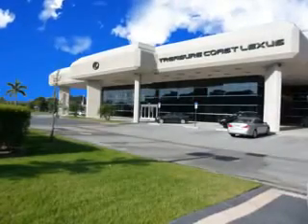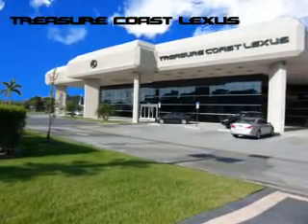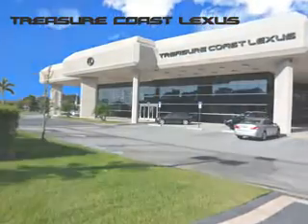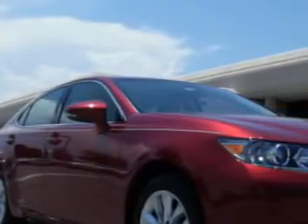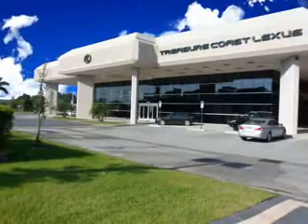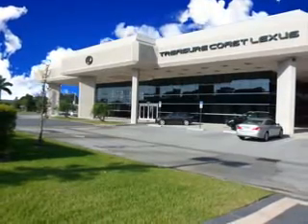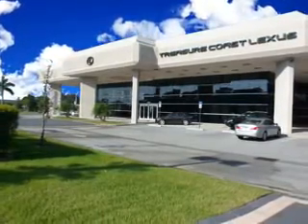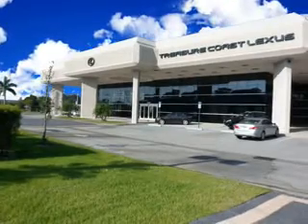2013 Lexus ES 300h Treasure Coast Lexus Fort Pierce, FL 34982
Lexus ES h Ready for the very best? Let Treasure Coast Lexus show you what luxury really means. You will love this Matador Red Lexus Es 300H Sedan, equipped with a 4 Cylinder engine and a cvt transmission. Enjoy an exceptional 39 miles to the gallon on this luxury car with features like Sirius Xm Satellite Radio, Halogen Headlights, power sunroof With Sliding Sunshade, Remote Operation Power Windows, Puddle Lamps, Power Driver and Passenger Seating, Homelink Universal Garage Door Opener, Auxiliary Audio Input - Ipod, Auto-Dimming Inside Rearview Mirror, Electronic Stability Control, Rolling Code Security, Theft-Deterrent System, Auto-Dimming Exterior Mirrors, 10 Way Power Driver And Passenger Seating With Power Adjustable Lumbar Support For Driver And Passenger Comfort, Push-Button Start, Remote Operation, Leather-Trimmed Upholstery, Heated Exterior Mirrors With Integrated Turn Signals, Memory Settings For Exterior Mirrors, power One-Touch Tilt Open And Close Sunroof, and much more. Have peace of mind in this Lexus Es 300H. See us at Treasure Coast Lexus today!
MILES:  6,636
VIN:JTHBW1GG3D2028917

5121 U.S. Hwy 1
Fort Pierce, Florida 34982